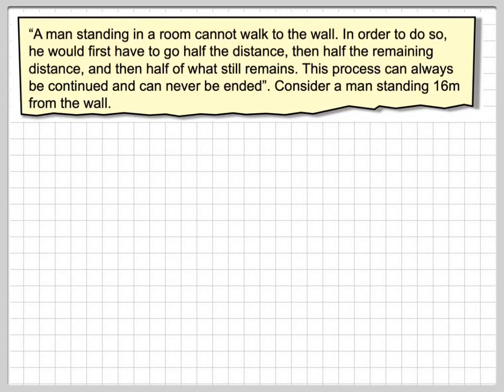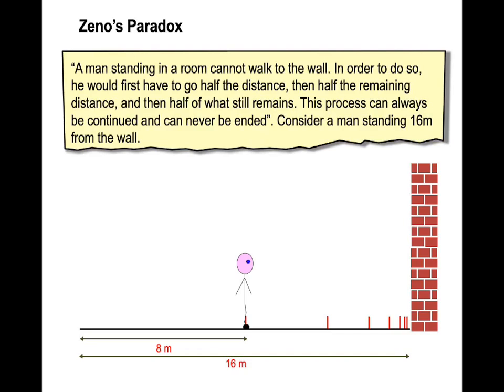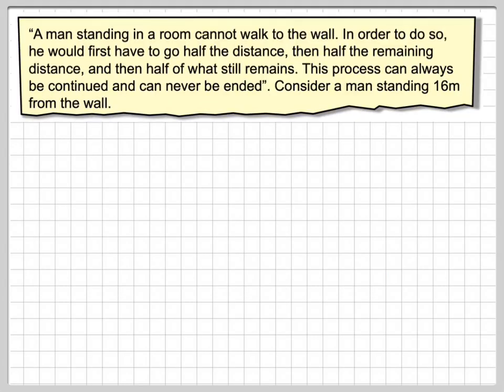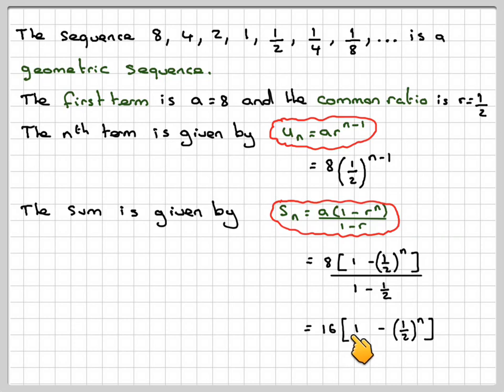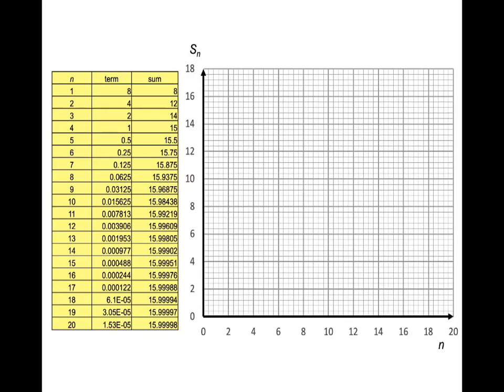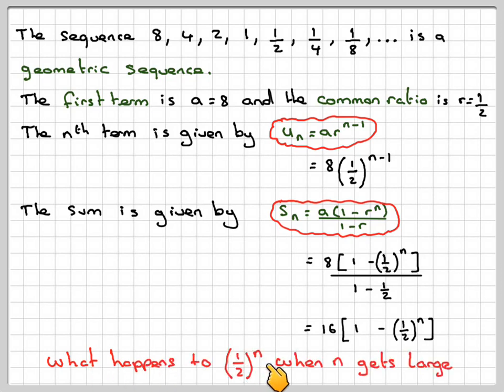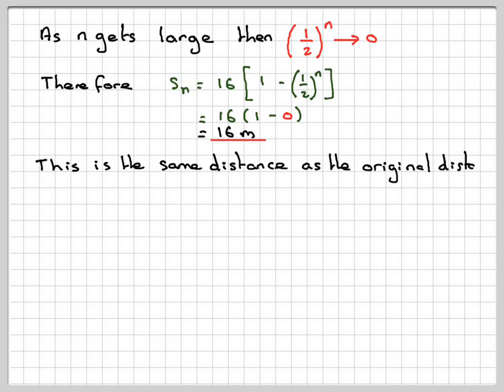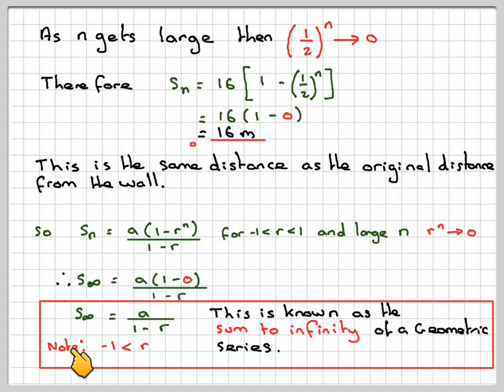The sum to infinity of a geometric series using Zeno’s Paradox